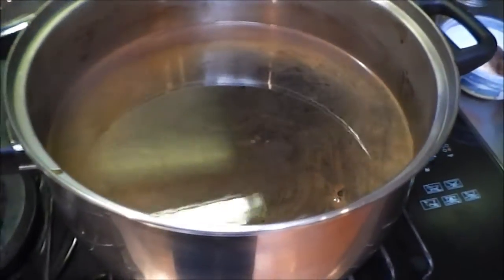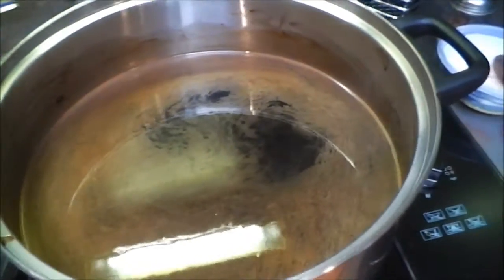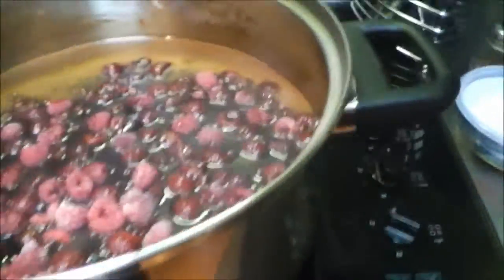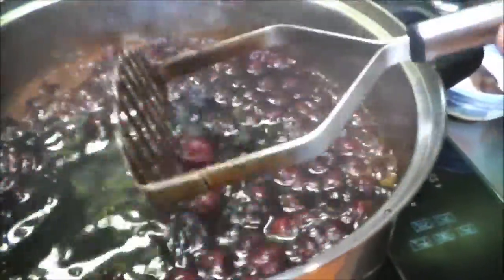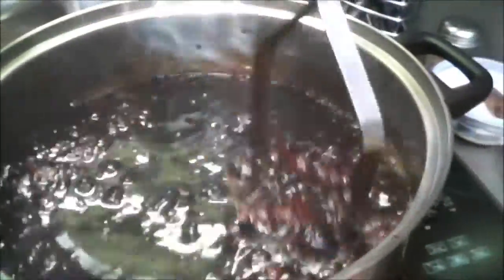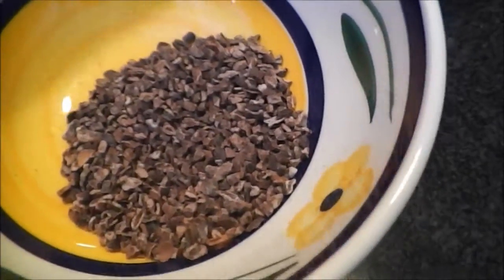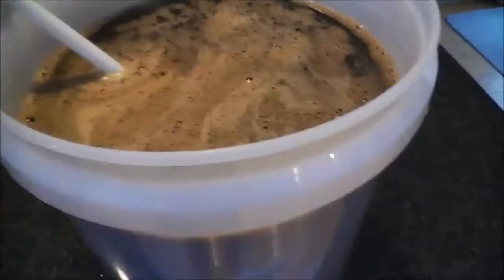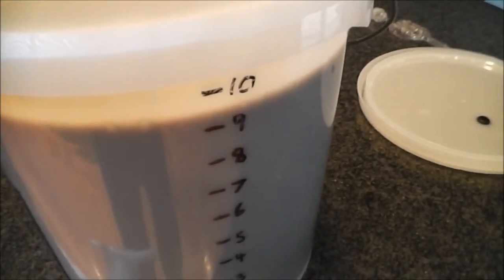Coopers Double Chocolate Raspberry Stout - Brew Day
Coopers Double Chocolate Raspberry Stout - Brew Day. 9.5 litre batch. OG = 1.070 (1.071 temperature corrected). 7% ABV ** RECIPE BELOW *

Ingredients and Recipe (This is for 9.5 litre batch, double ingredients for full batch)

1.7kg Coopers Stout kit
60gms Unsweetened cocoa powder
100gms Lactose (adding this for a little sweetness. Can leave out.)
300gms Raspberries (frozen or fresh)
15gms Cocoa nibs (wrapped in muslin)
1ml  Pure chocolate extract/essence (per 750ml bottle)
US-05 ale yeast (or kit yeast)

1. Add contents of kit to 2 litres of boiling water, then add and dissolve cocoa powder and lactose.
2. Once up to a boil, turn off heat then add raspberries, mash and leave for 15 mins
3. Sieve everything into fermenter then top up with cold water to 9.5 litres
4. Take hydrometer reading
4. Aerate wort, then sprinkle 1/2 packet of yeast on top
5. After 3-4 days (once Krausen collapses) add cocoa nibs in muslin to fermenter
6. Ferment until FG stable (10-14 days), then bottle conditioned with chocolate extract for 2 weeks minimum before tasting. Enjoy.